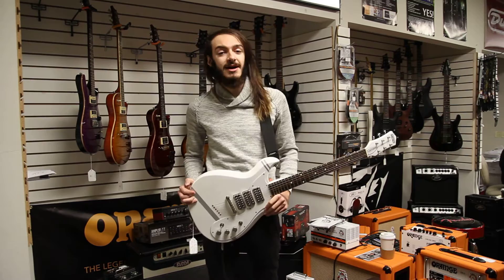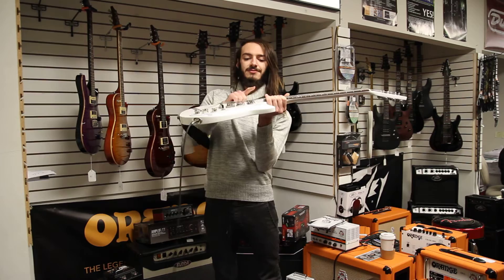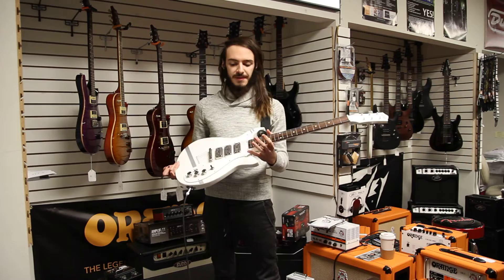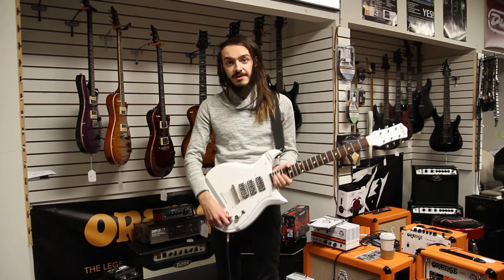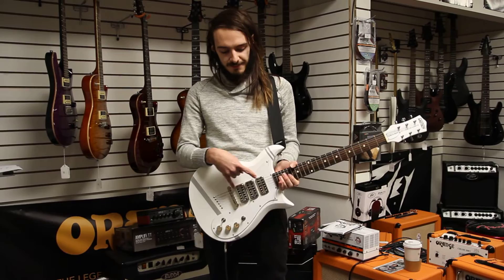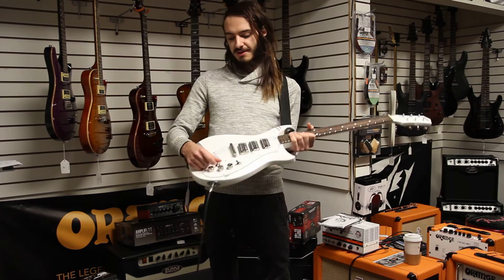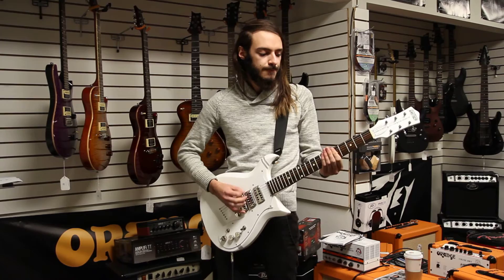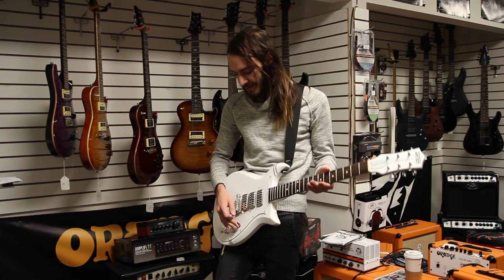Gretsch Stump-O-Matic "Patrick Stump" Signature Model demo by Isaiah Wildcat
Isaiah Wildcat demos our used Gretsch Stump-O-Matic "Patrick Stump" Signature Model.  Check out this awesome guitar with lots of great features!!

Guitar: Gretsch Stump-O-Matic "Patrick Stump" signature model USED**
Amp: PRS - Archon 25 Combo